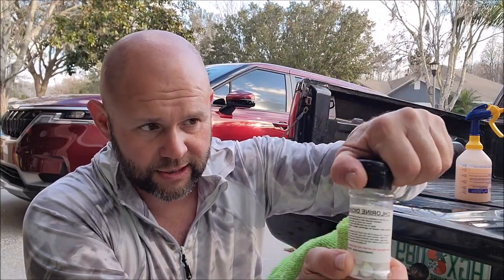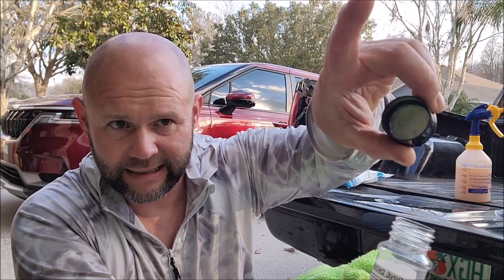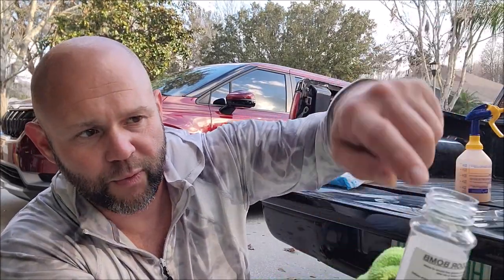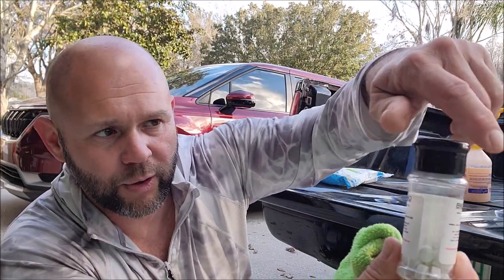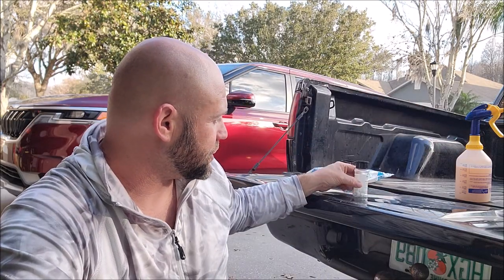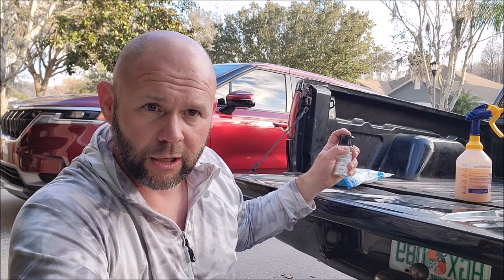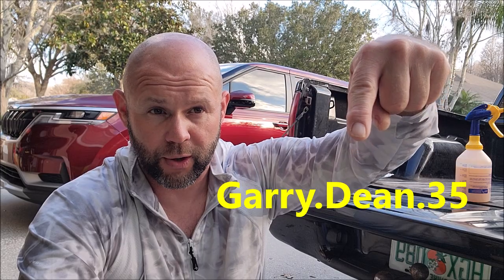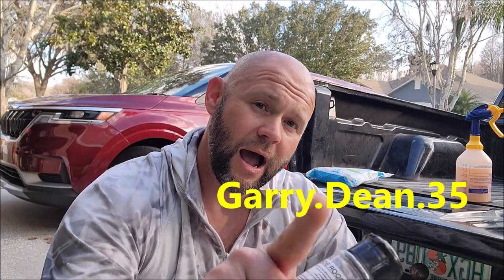CHLORINE DIOXIDE ODOR BOMBS - NEW PRODUCT - WHY THEY ARE SAFER THAN OZONE GENERATORS